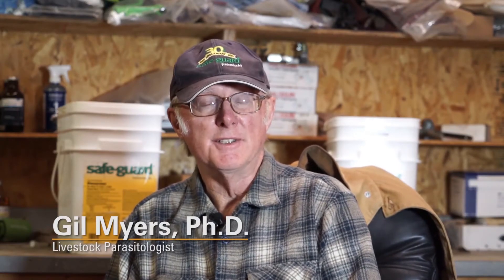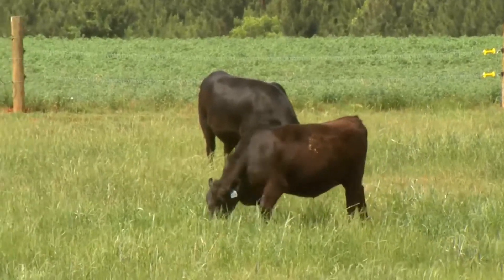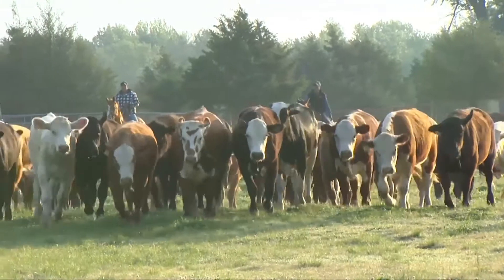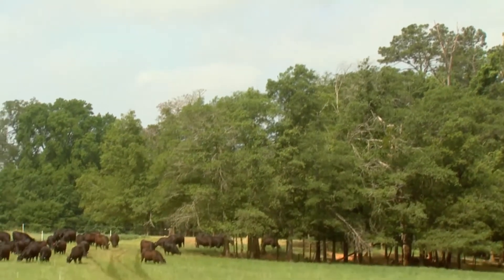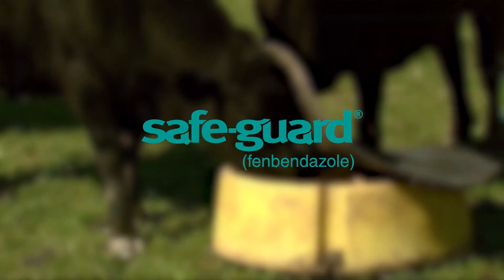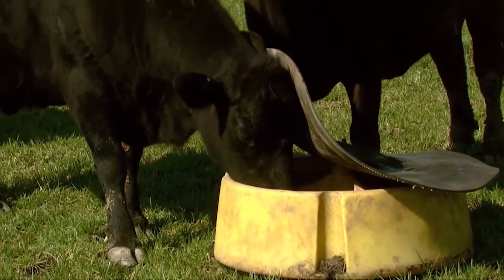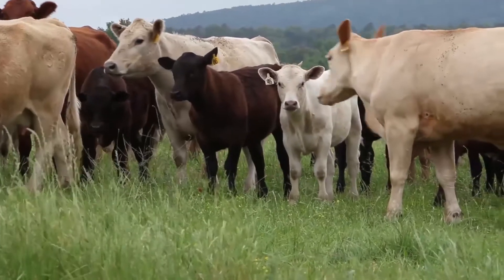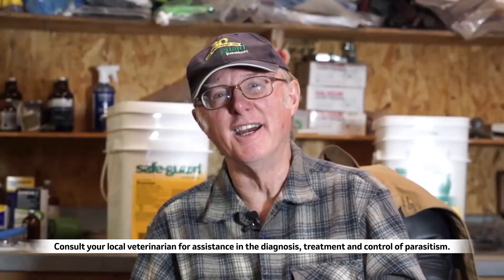A Career Searching for the Best Wormer for Pasture Cattle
All over the country, and in herds of all types, cattle producers are working to develop the best deworming programs for their operations.

In central Kentucky, livestock parasitologist Gil Myers, Ph.D., has spent the better part of 30 years running a commercial Red Angus operation. During that time, Dr. Myers has continually improved his parasite control protocol, exploring spring deworming and follow-up treatments, as well as performing regular fecal egg counts to measure effectiveness and make adjustments.

Has he found the best wormer for pasture cattle? Listen to him describe his practices, including the use of free-choice minerals, and decide for yourself.